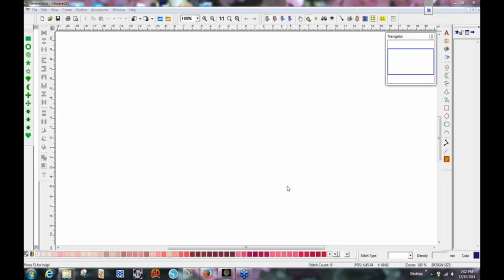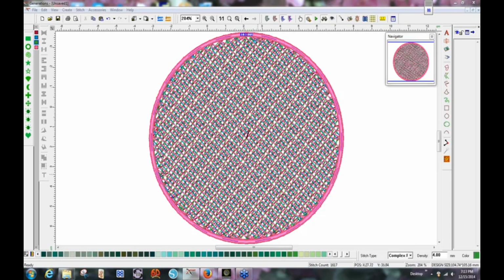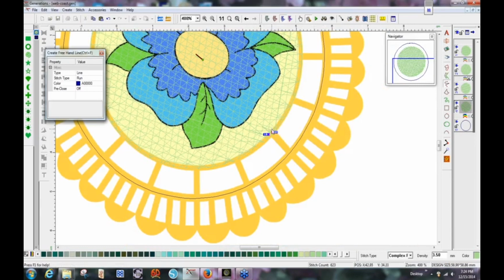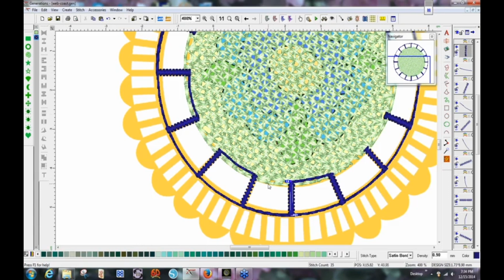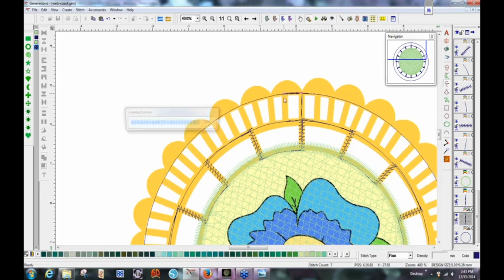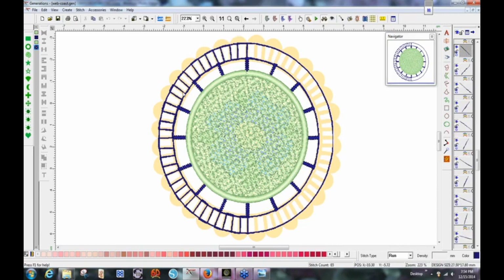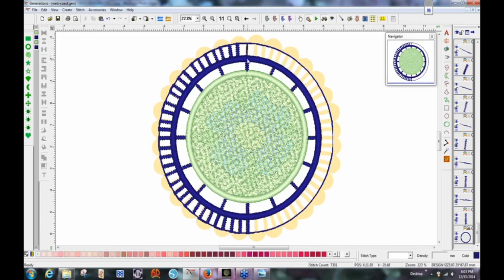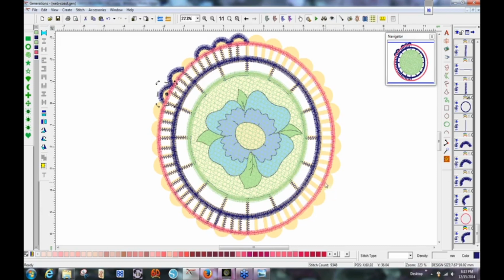Digitizing Simple FSL Embroidery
Digitizing "Simple FSL" embroidery ( also called "Lace Base" ) as you will see in this video is NOT a beginner's topic.  But you asked for it so here it is...

0:00  -  Intro
0:50  -  Basics of Creating Lace Base
04:30  -  Set the Density
04:53  -  All other settings for Lace Base
06:46  -  Q&A about the Lace Base
11:10  -  Digitizing FSL Artwork
46:13  -  Q&A about Artwork style FSL on Lace Base

Get a trial copy of the software used in Holly's videos

The artwork used in this lesson is available for free to download in Holly's Facebook group. Once you're a member of the group, go to the "Files" section.